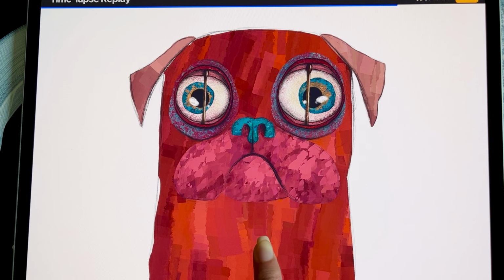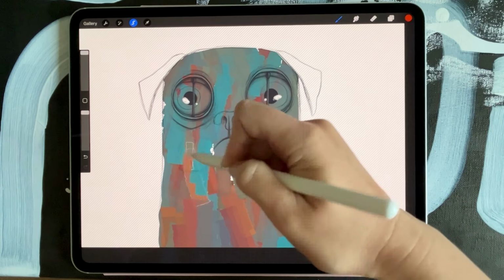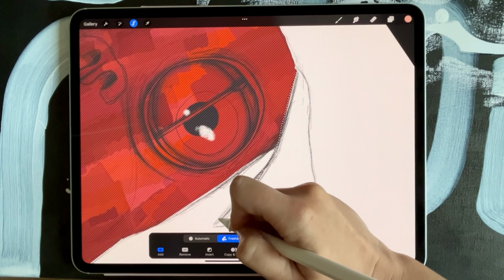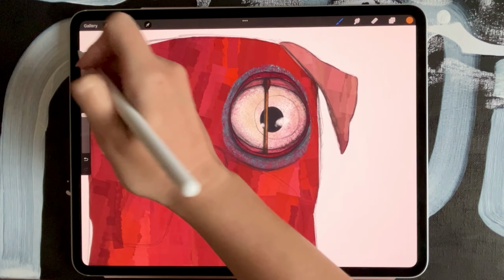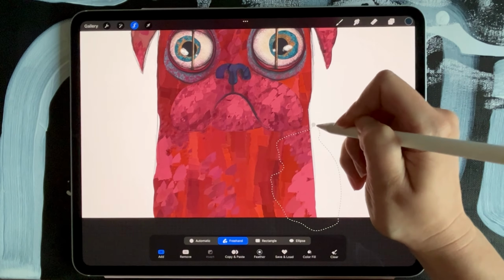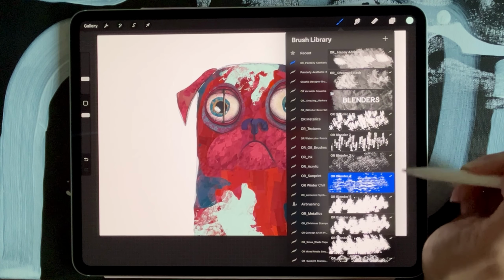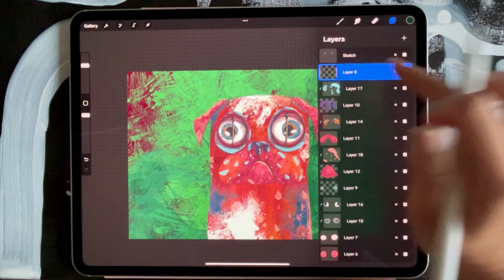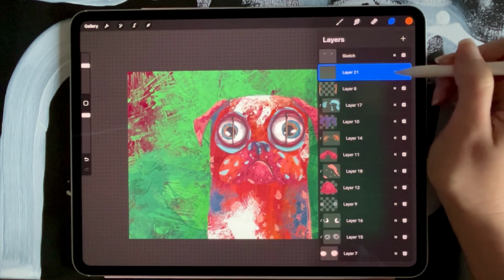Procreate for Beginners: Paint a Playful Pug & Embrace the Messy Magic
Want to add a touch of painterly magic to your Procreate sketches quickly? Let's color this adorable pug using the lasso tool and my Painterly Aesthetic brushes for a fun, expressive look.

Frustrated with flat, lifeless digital art? Want to capture that expressive, textured look of traditional painting in Procreate, but struggle with those complicated brush settings? 🥺

This beginner-friendly Procreate tutorial is your answer! 🎉 We'll sketch and color an adorable pug, using the lasso tool and my magical 'Painterly Aesthetic' brushes to add depth, personality, and those oh-so-satisfying brushstrokes. You'll learn essential Procreate tips for layering, blending, and adding texture, all while having FUN!

No experience needed! These brushes are designed to be intuitive and easy to use, so you can focus on unleashing your creativity. We'll cover everything from basic sketching to adding those final, expressive touches.

Get ready to transform your digital canvases into stunning, painterly masterpieces! 🎨✨